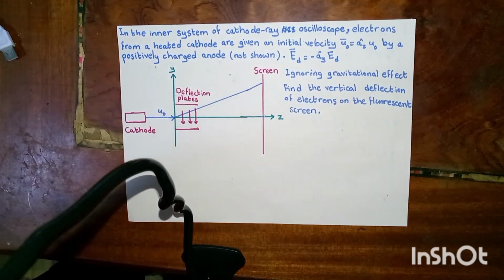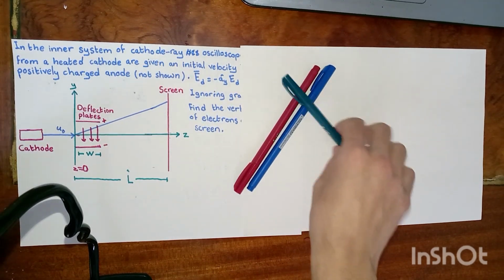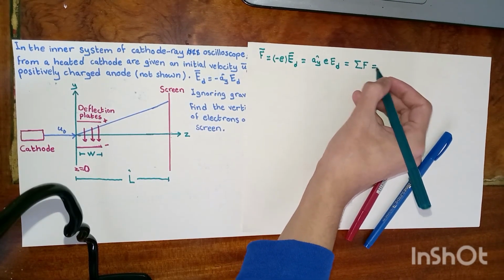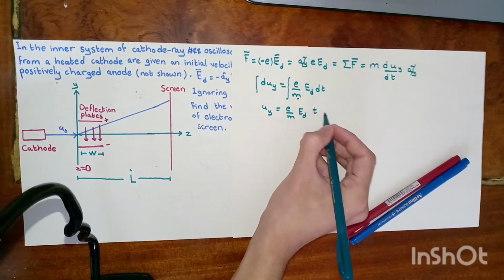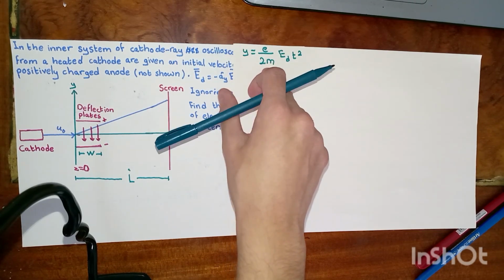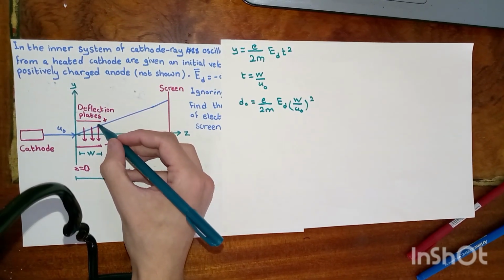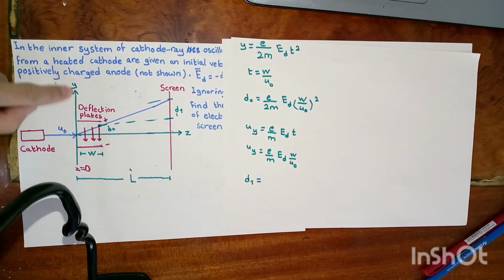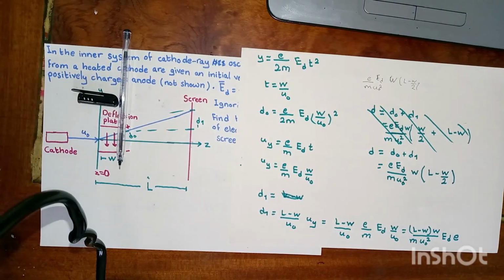The Vertical Deflection of Electrons In the system of cathode ray oscilloscope (PROBLEM SOLVED)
The Electrostatic Deflection System of A Cathode-Ray Oscilloscope is depicted in Fig 3-4. Electrons from a heated cathode are given an initial velocity u_0= a_z u_0 by a positively charged anode (not shown). The electrons enter at z=0 into a region of deflection plates where a uniform electrical field E_d= -a_y E_d is maintained over a width w. Ignoring gravitational effects, find the vertical deflection of the electrons on the fluorescent screen az z=L